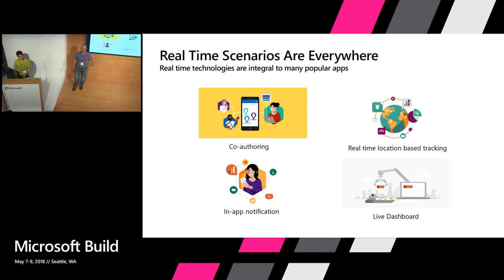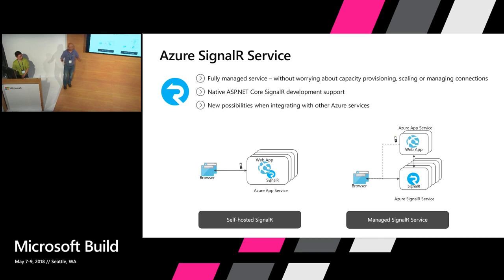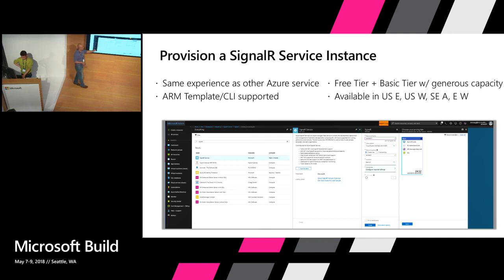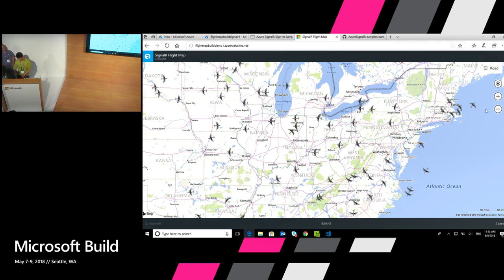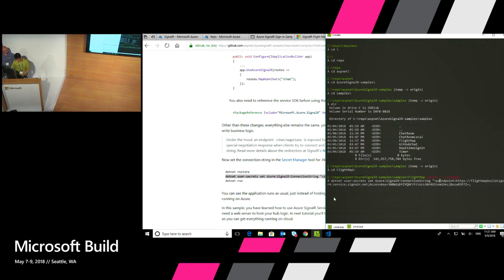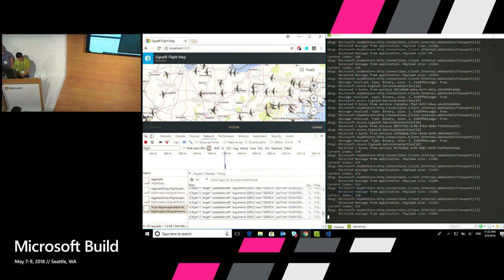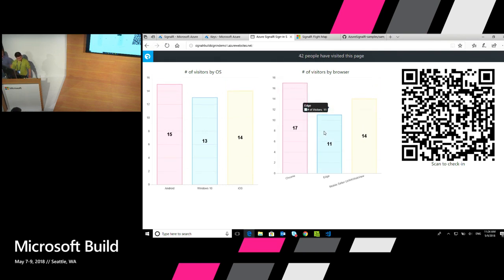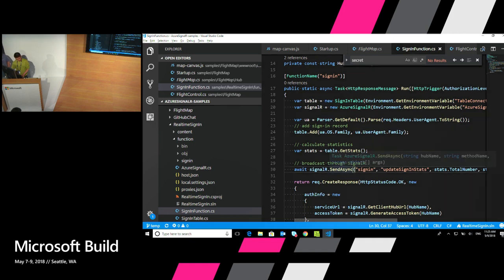Microsoft Build 2018 Build and manage real time applications easily with the all new Azure SignalR S